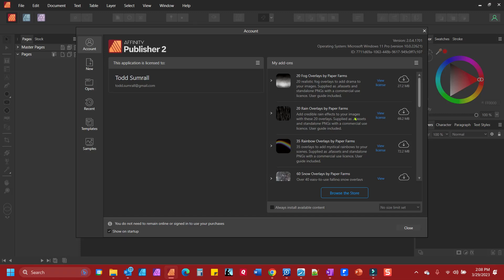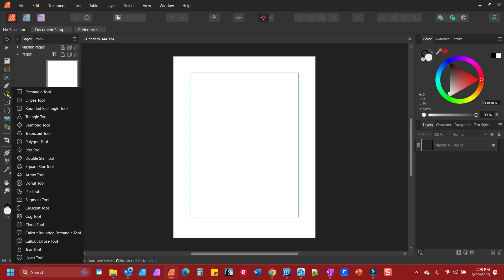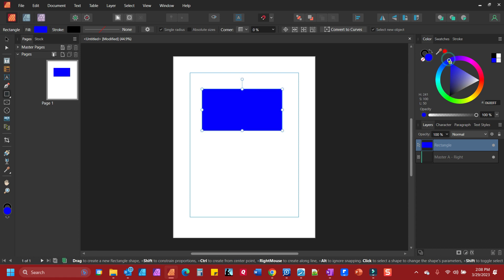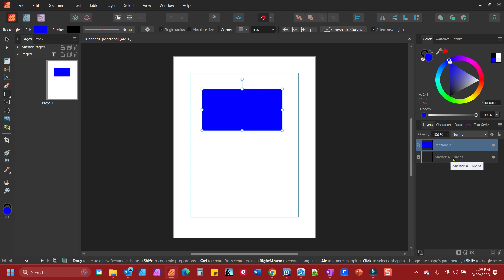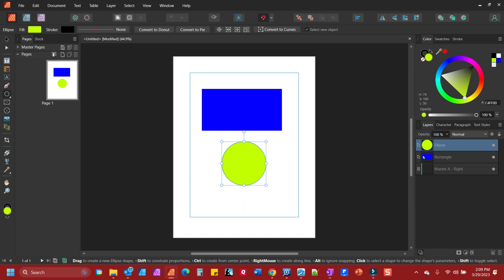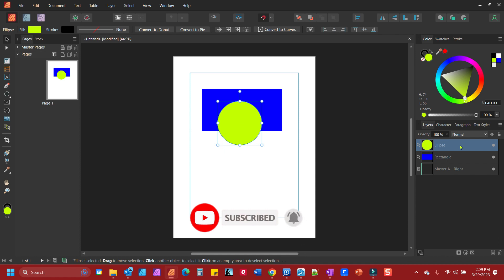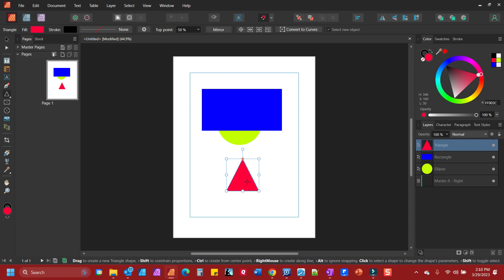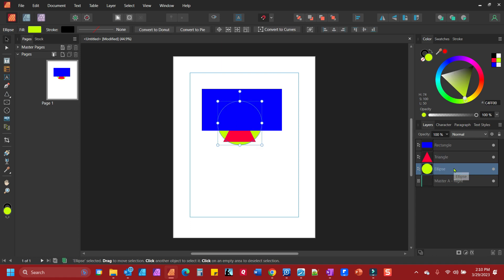Working With Layers and Shapes in Affinity Publisher V2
This Affinity Publisher video tutorial will demonstrate working with shapes and layers.

Affinity Publisher, InDesign, Adobe InDesign